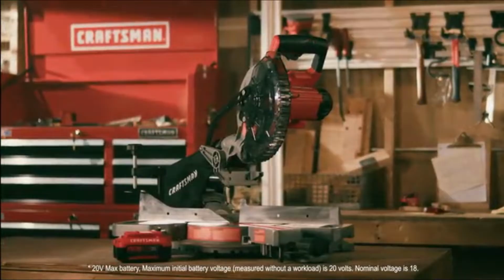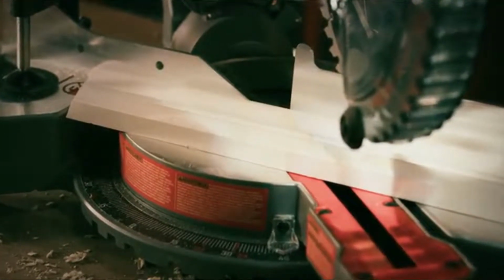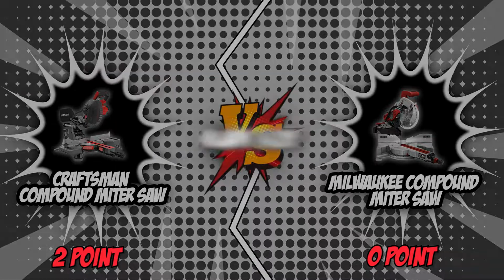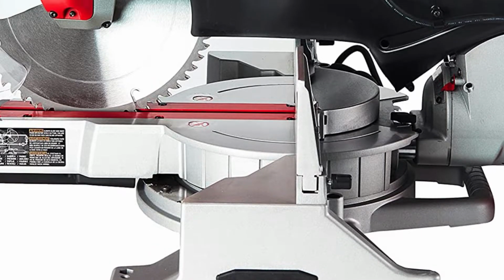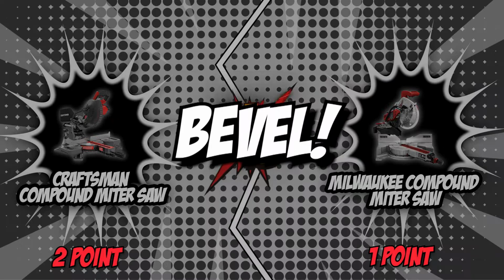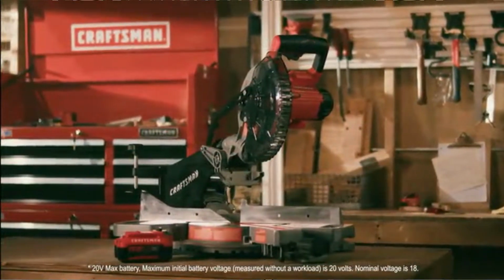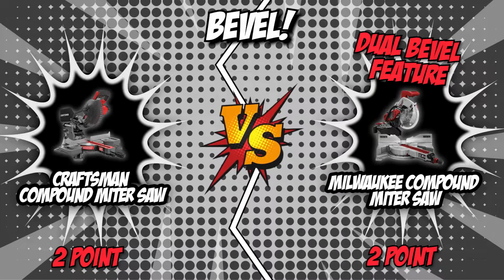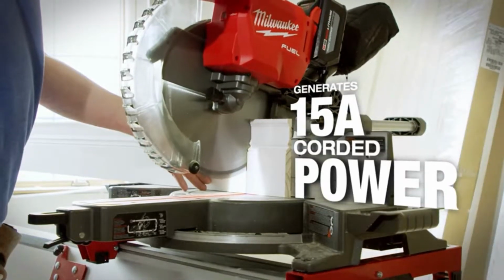🧰Craftsman VS Milwaukee - Best Compound Miter Saws review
miter saw | compound miter saw | chop saws | double bevel miter saw | best mitre saw stands

🧰CRAFTSMAN Compound Miter Saw VS Milwaukee Compound Miter Saw

00:00 - Introduction

CRAFTSMAN Compound Miter Saw

Milwaukee Compound Miter Saw

**01:12** - Speed

**01:48** - Number of teeth

**02:15** - Blade size

**02:47** - Bevel

**03:26** - Accuracy

**04:35** - Dust collection feature

**05:22** - Overall Winner

Whether you’ll be doing woodworking or carpentry projects, you’ll surely want the best miter saws available. Miter saws are a huge advantage over circular saws since the blade on a miter saw is always in the same position, allowing for highly accurate repeated cuts. However, there is still a load of things you need to consider when buying one, which is why we have compiled two of our top performers to help you with your purchase.

In today’s Brand Wars, we have two of our very best going head to head- the CRAFTSMAN Compound Miter Saw and the Milwaukee Compound Miter Saw. Both these miter saws have earned a 5-badge rating from our team at In the workshop, which makes them both worth considering. However, there can only be one winner in today’s battle, so be sure to watch until the very end to find out which product would come out on top.

Some of the footage used in this video is not original content produced by In the workshop. Portions of stock footage of products was gathered from multiple sources including, manufactures, fellow creators and various other sources.